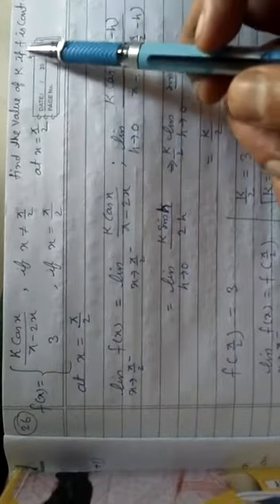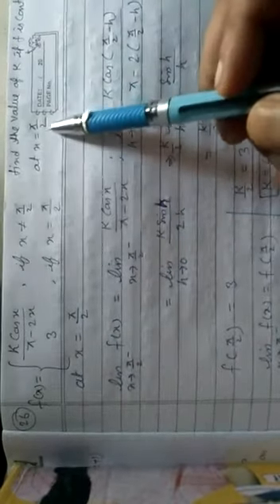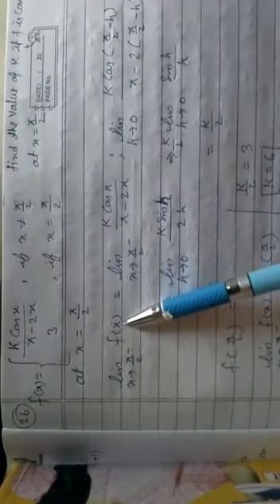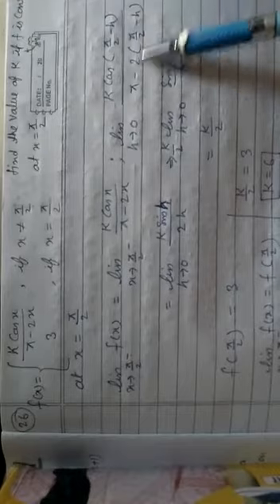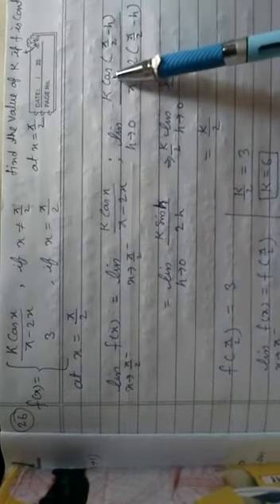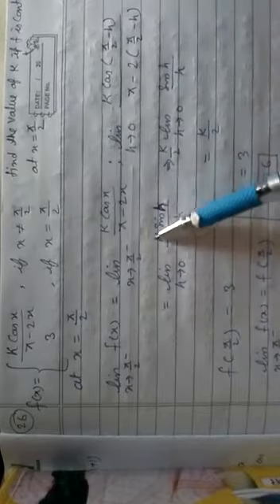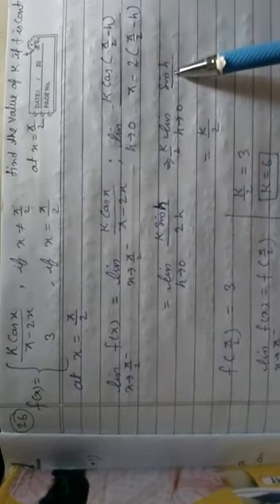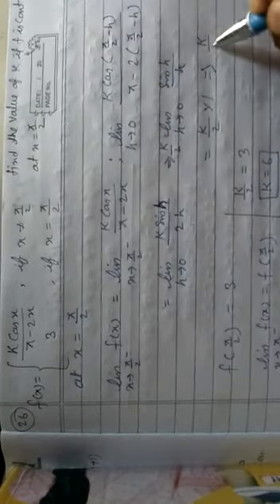Continuity Ch: 5 Maths Class XII NCERT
Class XII NCERT Maths